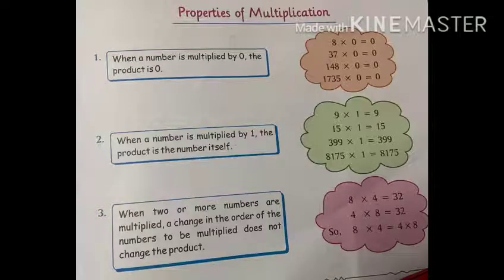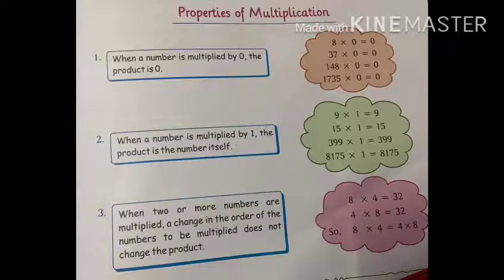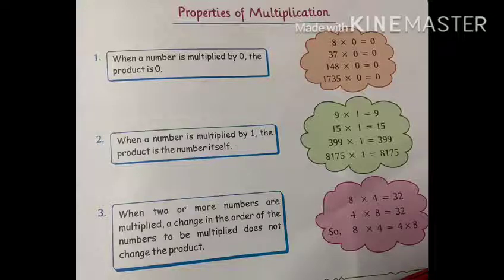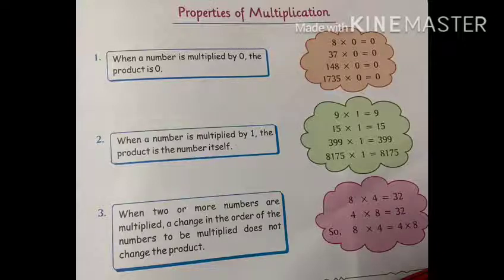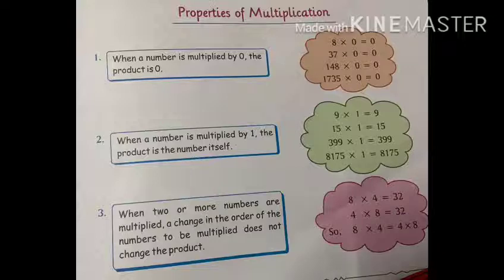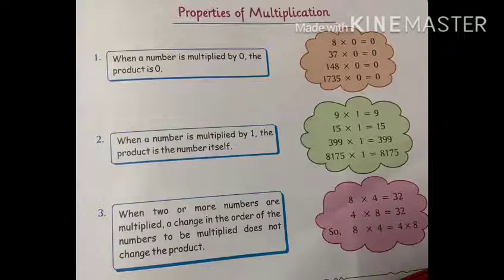Grade 3 maths